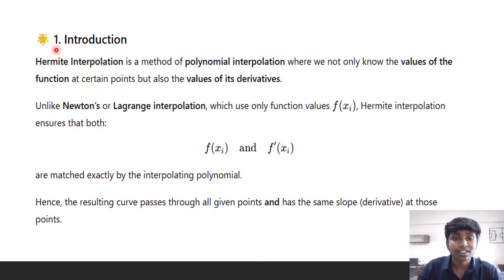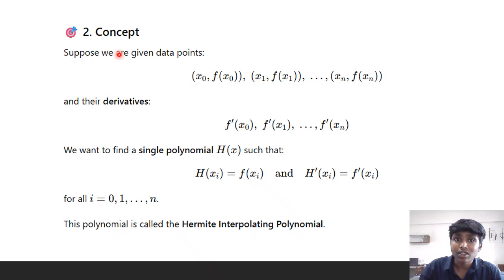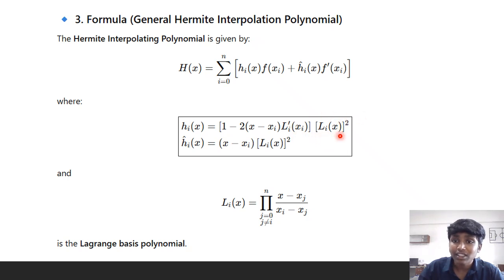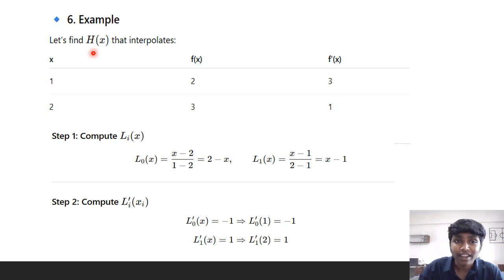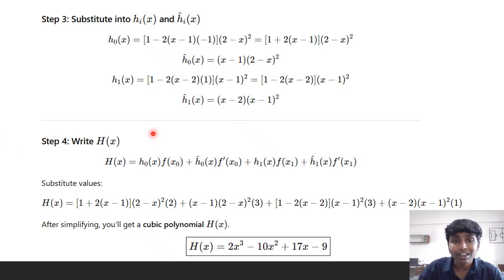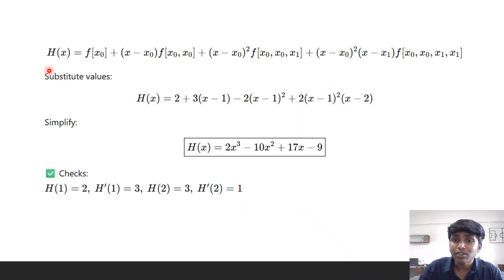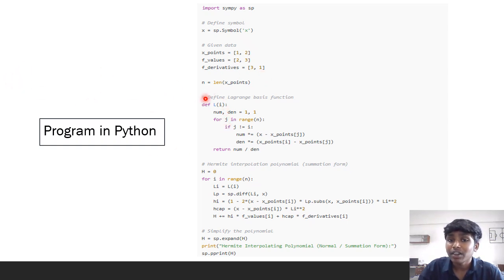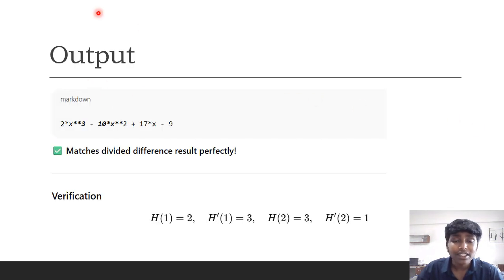Numerical Methods Hermite Interpolation oneshot